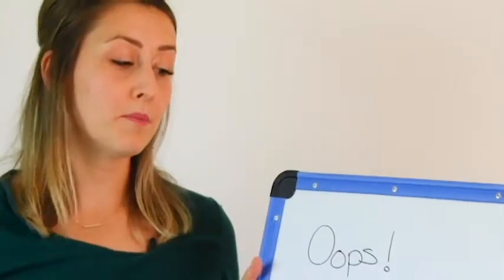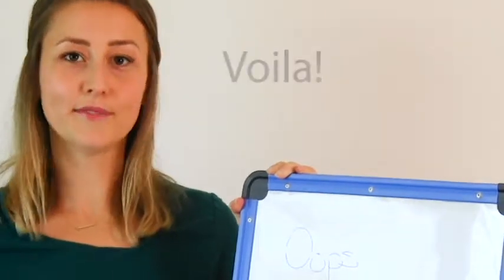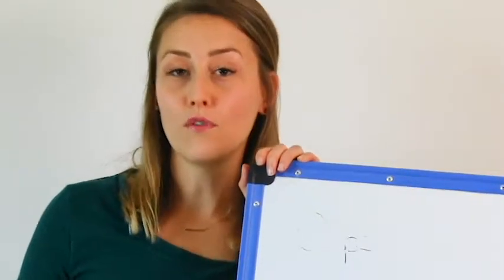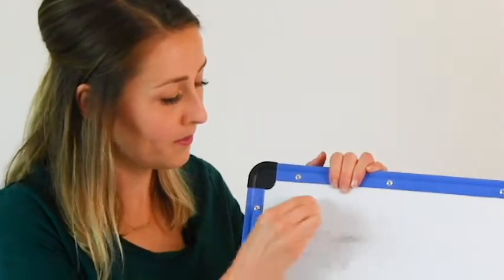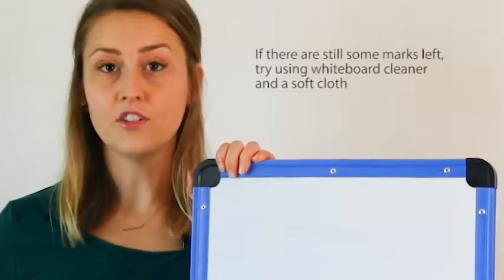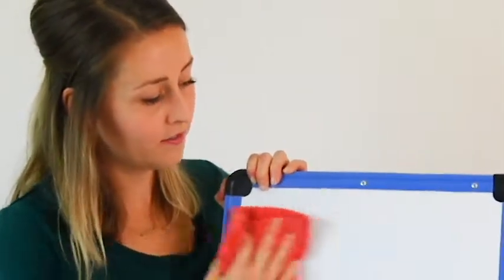Helpful Hints: Removing permanent marker from your whiteboard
How to get your whiteboard classroom ready! Oops! Permanent marker on your whiteboard? Our Industrial Designer Sofika has tips on how to quickly remove permanent marker!